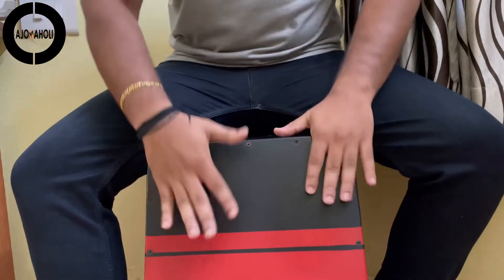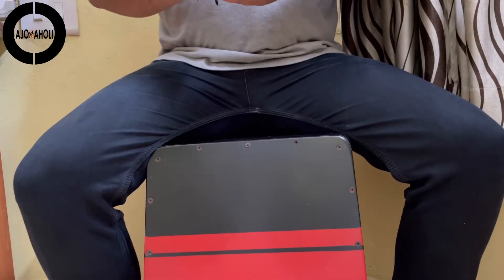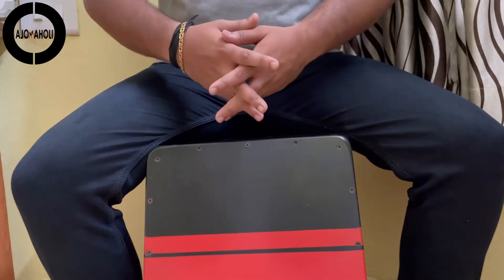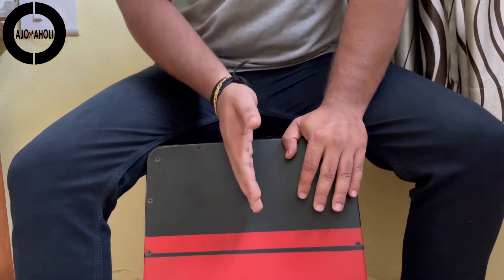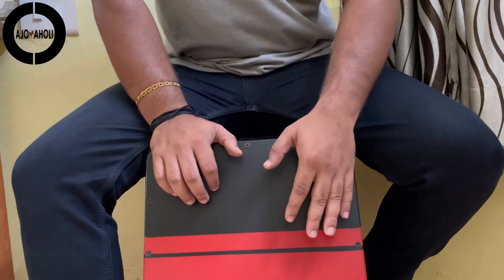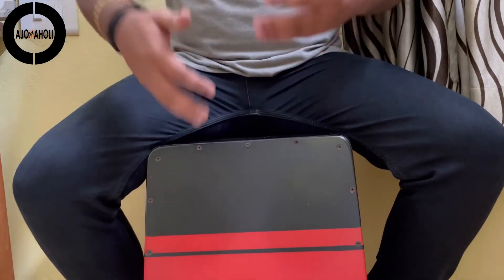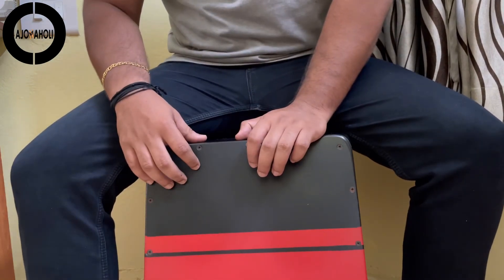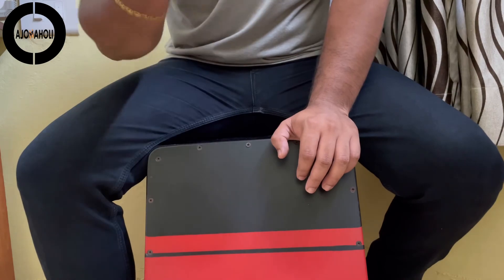Basic hand positioning on the cajon / Cajon tutorial / Cajonaholic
The basic hand positioning while playing the basic tones of the cajon is described  by the cajonaholic